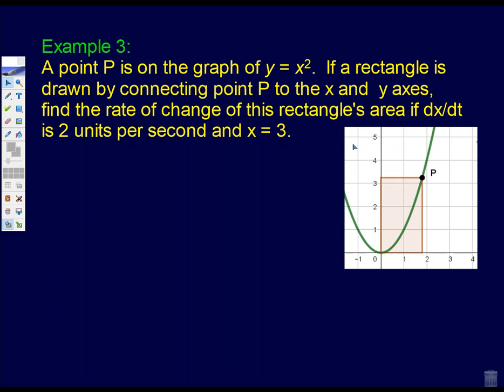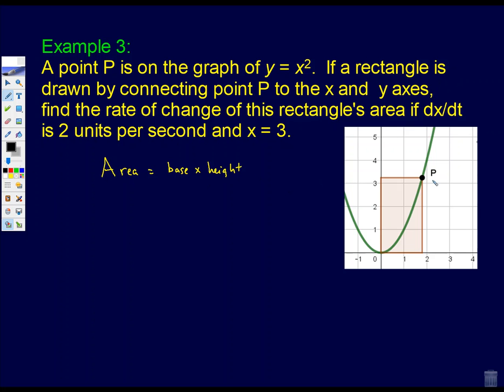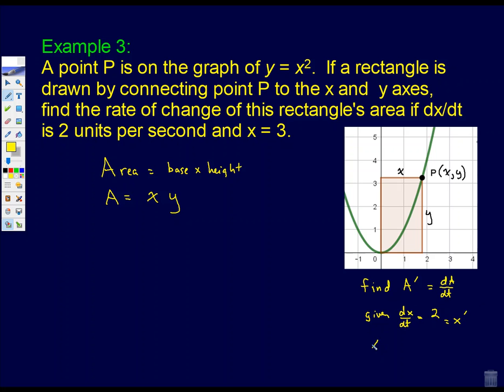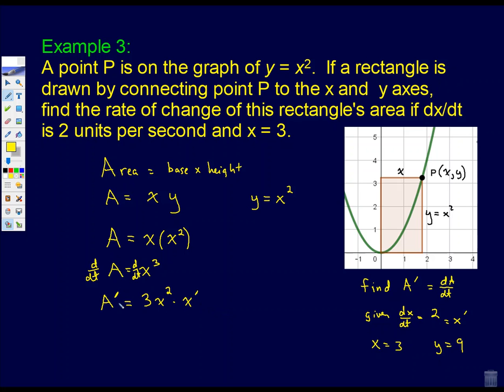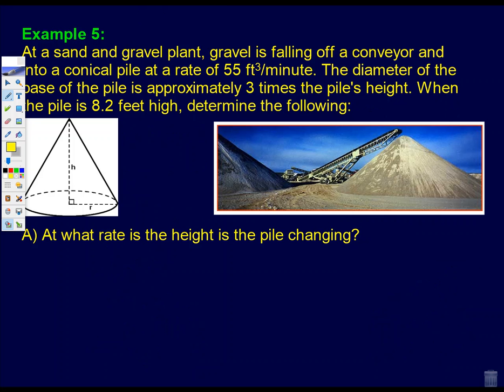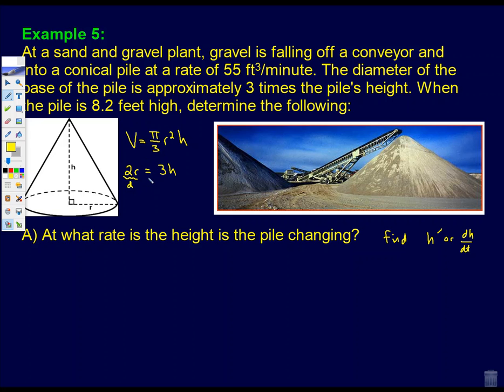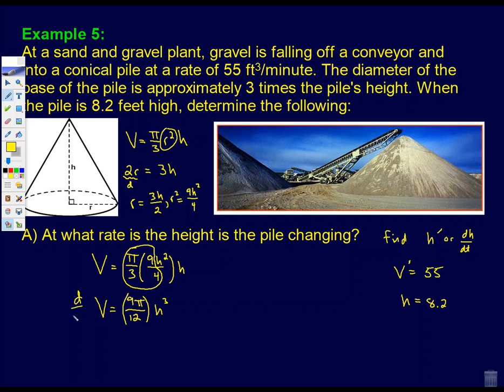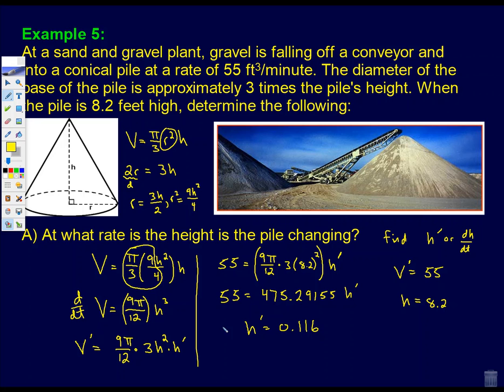2.7c - Related Rates (Rectangle and Cone Problems)